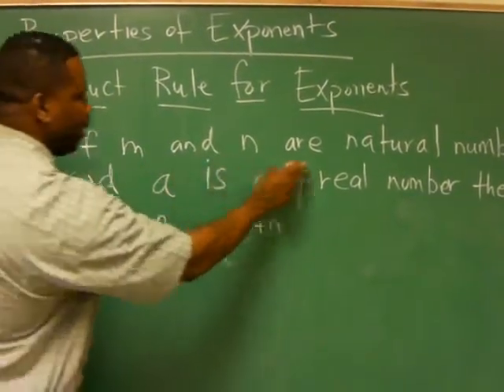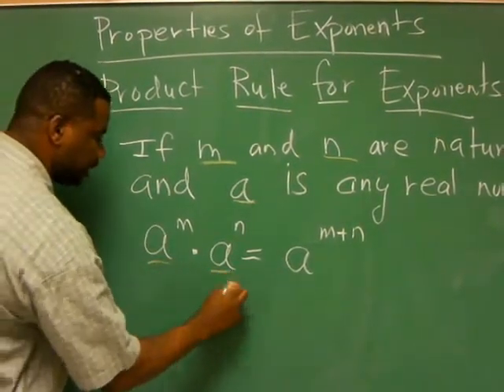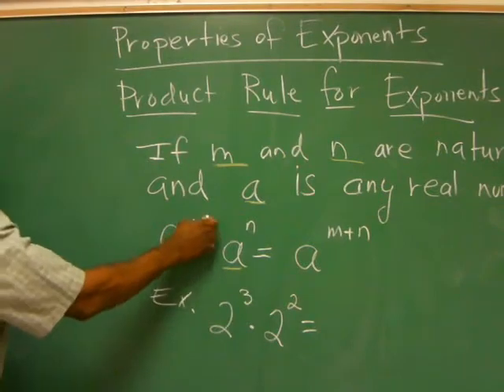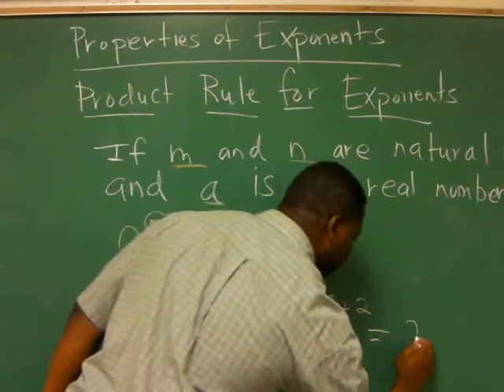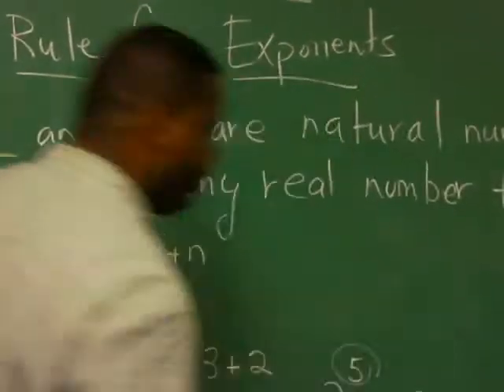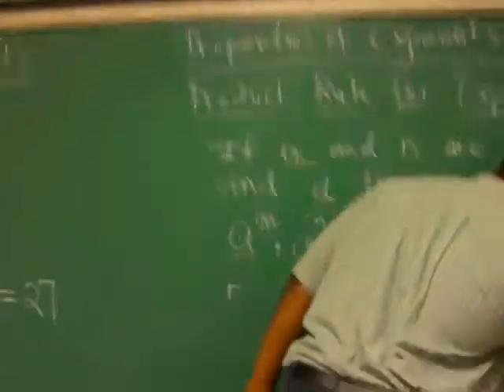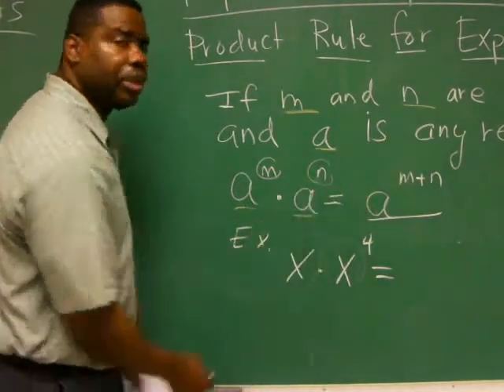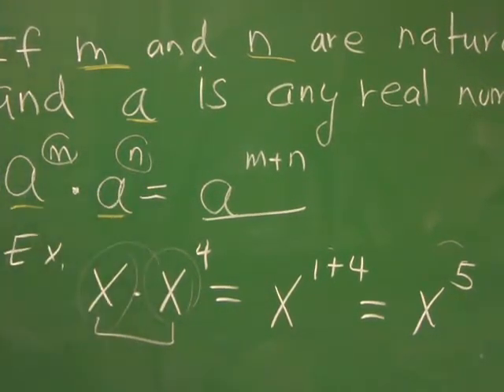Product Rule For Exponents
This video focuses on solving several exponential expressions using the product rule.